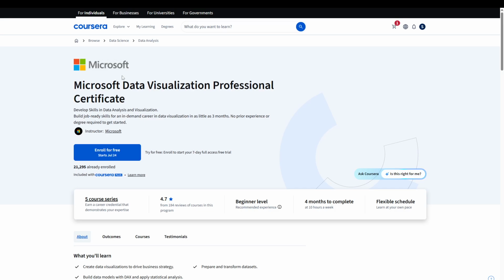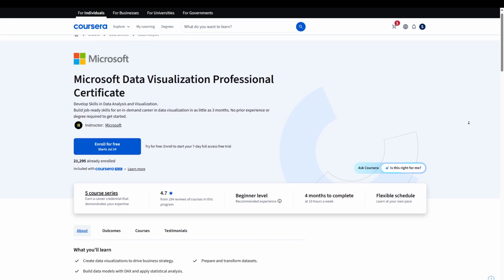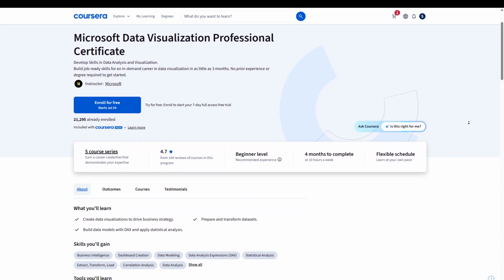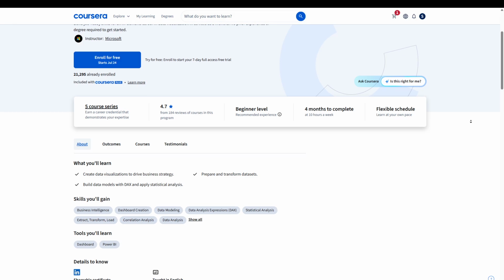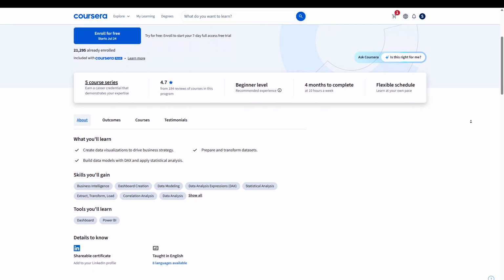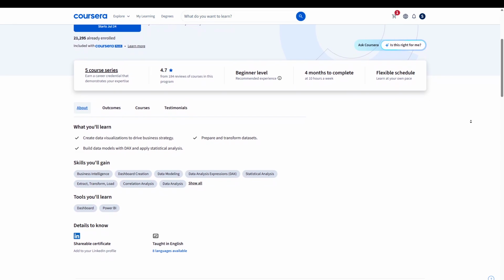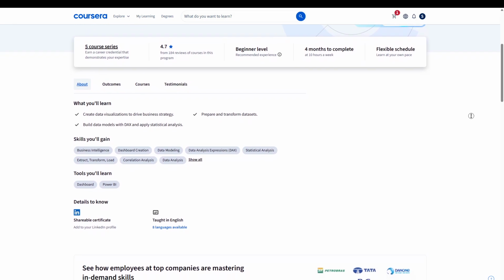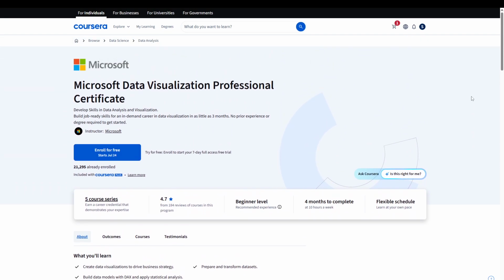Best Data Visualization Courses on Coursera | Top 3 Certificates Ranked (2026)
Best Data Visualization Certificate on Coursera (2026)

If you’re searching for the best data visualization certificate on Coursera, this video compares three of the best data visualization courses and certificate programs for beginners in 2026. I compare programs from IBM, Microsoft, and the University of California, Davis based on ratings, learner reviews, course content, popularity, and credential recognition.

In this Coursera data visualization review, you’ll learn about the Microsoft Data Visualization Professional Certificate, Data Visualization with Tableau Specialization from UC Davis, and IBM Data Analysis and Visualization Foundations Specialization.

These programs cover important data visualization skills and tools including Power BI, Tableau, Excel, IBM Cognos Analytics, dashboards, DAX, business intelligence, data storytelling, interactive visualizations, business reporting, and data analysis.

If you're trying to choose the best Coursera data visualization course for beginners, the right option depends on your career goals. Microsoft is particularly relevant for learners interested in Power BI and business intelligence, UC Davis focuses heavily on Tableau and data visualization, while IBM combines visualization with broader foundational data analysis skills.

I also explain how Coursera Plus can compare with paying for multiple Coursera courses and certificates separately. If you're planning to complete several eligible courses, Specializations, or Professional Certificates, Coursera Plus may offer better overall value.

This video is useful for anyone researching Coursera data visualization courses, data visualization certification, IBM data visualization certificate, Microsoft Power BI certificate, Tableau certification courses, best Coursera certificates, data analytics courses, business intelligence courses, or the best online data visualization training for beginners.

Data Visualisation Certificate Review – Video Chapters:

00:00 – Best Data Visualization Certificates on Coursera
00:25 – Microsoft Data Visualization Professional Certificate
00:47 – UC Davis Data Visualization with Tableau
01:13 – IBM Data Analysis and Visualization Certificate
01:47 – Coursera Plus Pricing & 40% Discount
02:31 – Best Data Visualization Certificate & Final Verdict